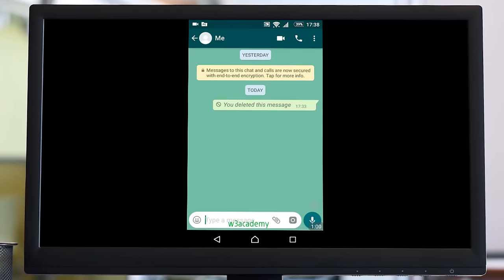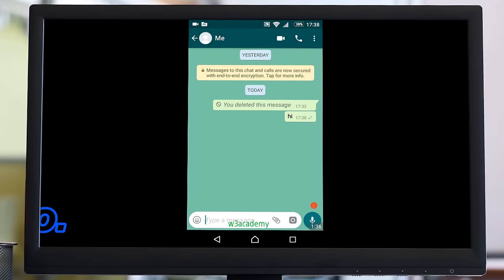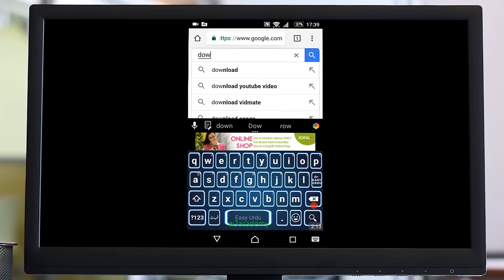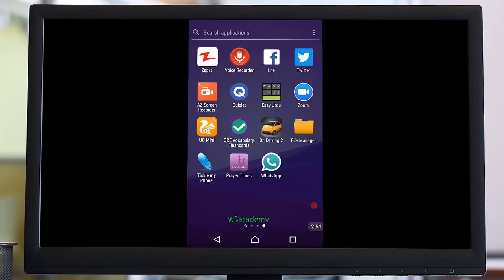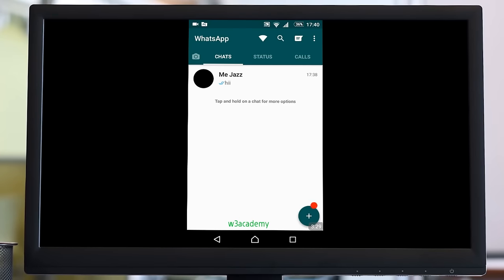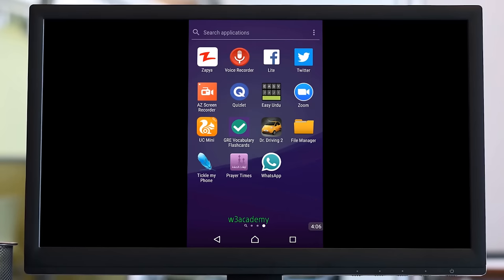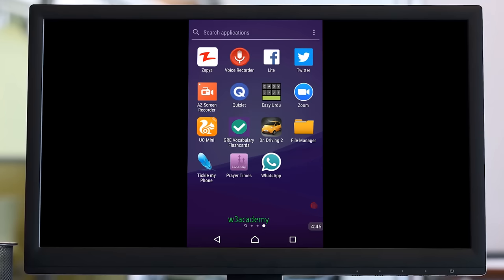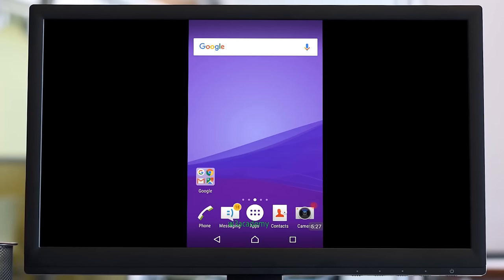how to read whatsapp message with single tick (No double tick)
Hire me on Fiverr for Getting Screencasting Tutorial:
Read Whatsapp message with single tick only instead of double grey or blue ticks. In this video, I am sharing the method to read whatsapp message without double ticks. By using this way you can read or even reply to whatsapp messages without double ticks. This is the only method to hide grey ticks from whatsapp messenger. No double ticks are shown to the sender only single tick when he sends you a message and after you read even if you reply to him, he will still get single tick instead of double grey tick.

Usually, when someone sends you a message and if you have a working internet connection, then he will get the double grey ticks, and if you have seen the message, then he will get the double blue ticks. By using this trick you can hide whatsapp double ticks, blue and grey both, and the sender will be shown single tick only.

USE AT YOUR OWN RISK. I WILL NOT BE RESPONSIBLE IF ANYTHING WRONG HAPPENS DURING THE PROCESS.